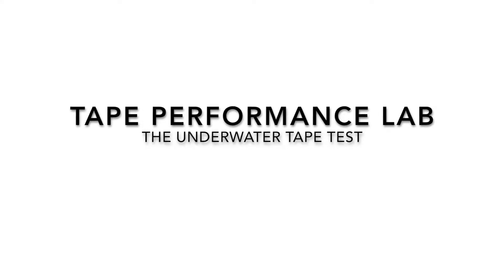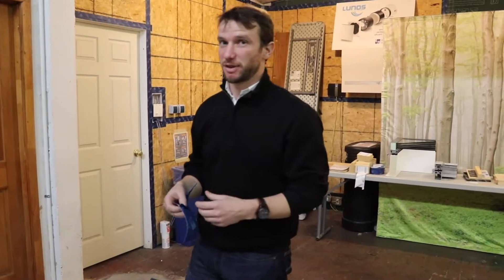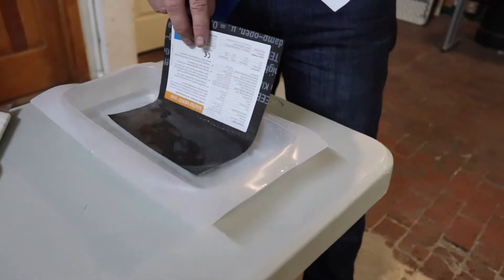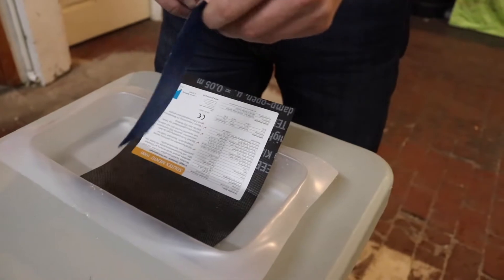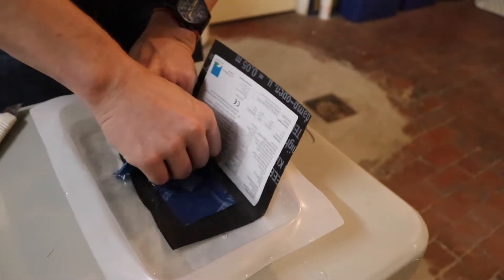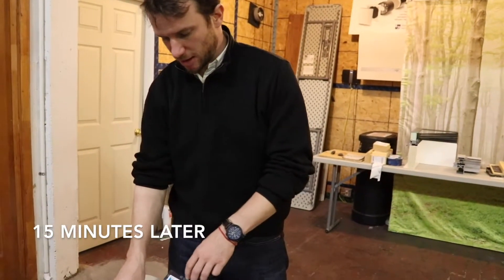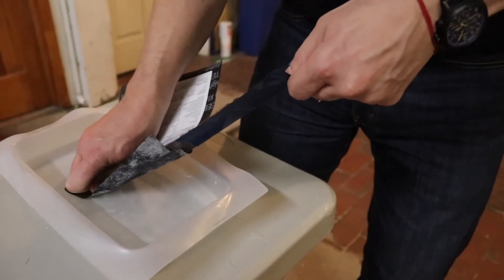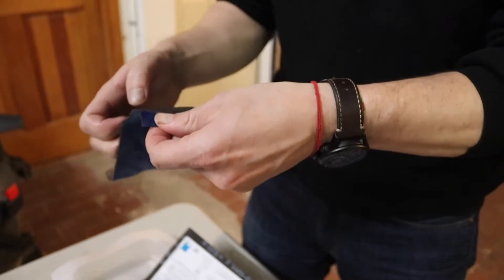475 Tape Performance Lab - The Underwater Tape Test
Craig Toohey, Sales Director for 475 High Performance Building Supply demonstrates the abilities of Pro Clima tape in an underwater tape test. Tescon Vana not only has the ability to work in the rain, it can work fully submerged. Here's the proof. Request a sample from 475 and try it for yourself.